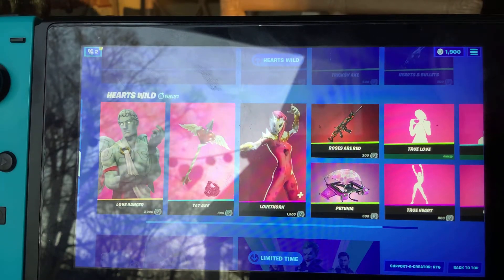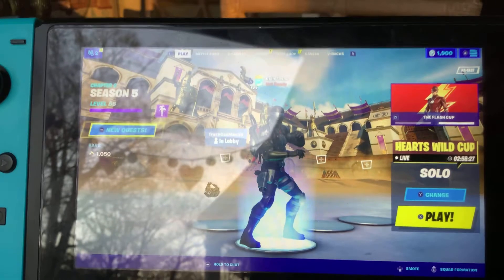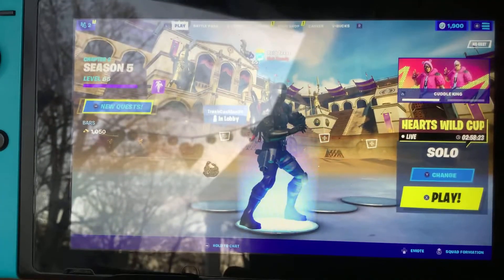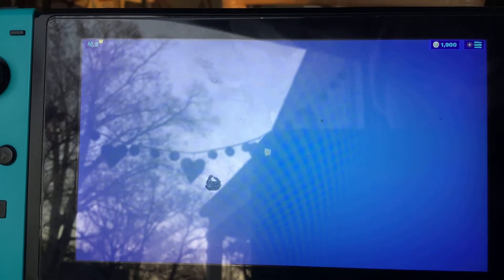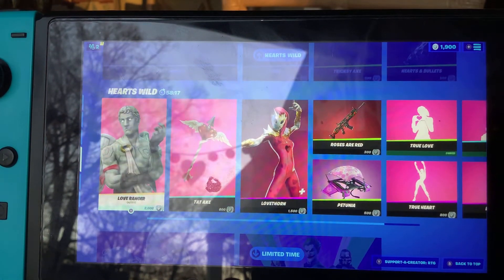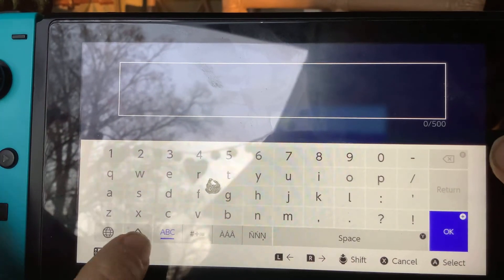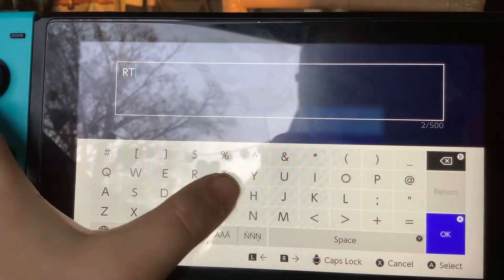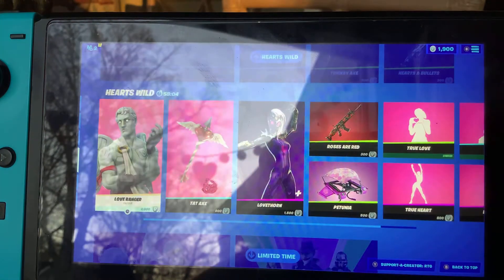Showing my code in FORTNITE shop